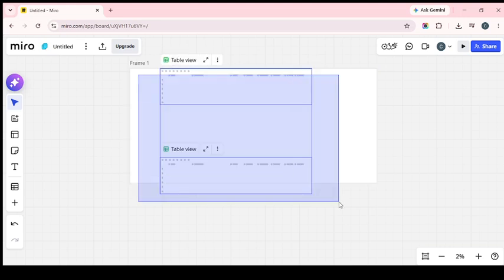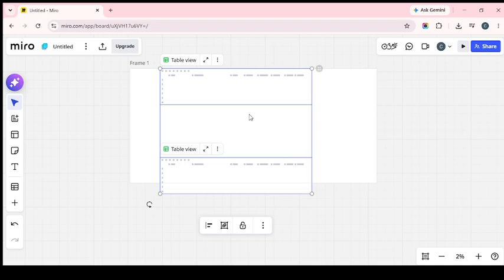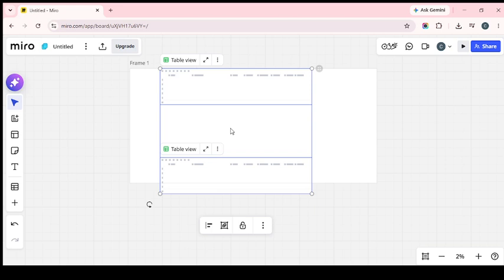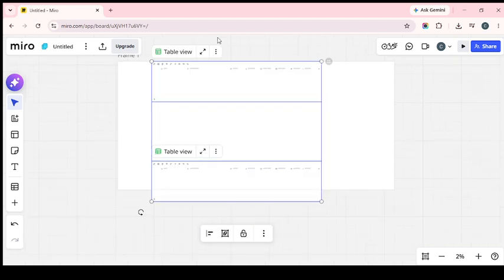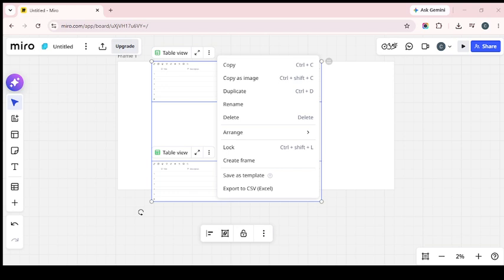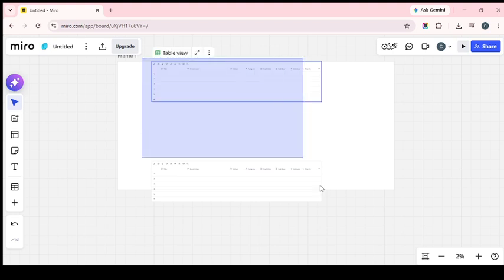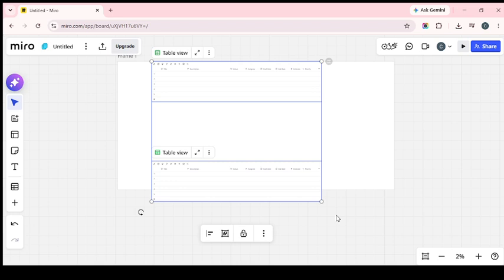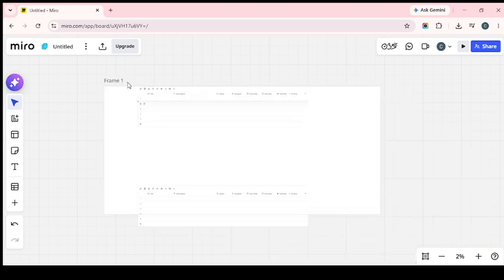How To Build Miro Assets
Create reusable custom assets, icons, frames, and branding templates in Miro! Streamline your board design process by saving and organizing custom UI/UX assets for repeated team use.